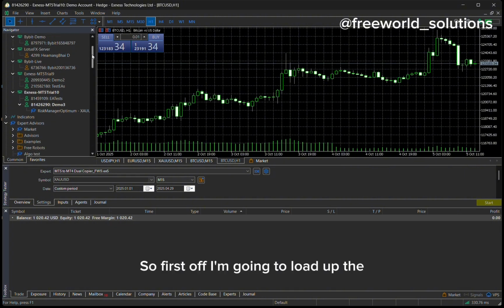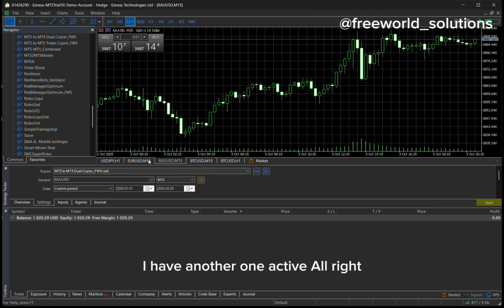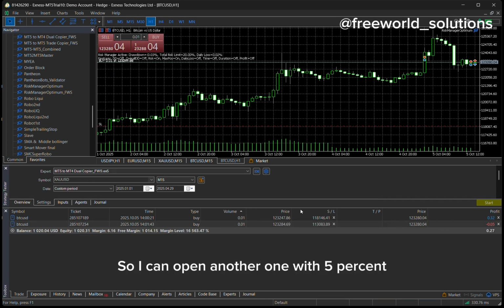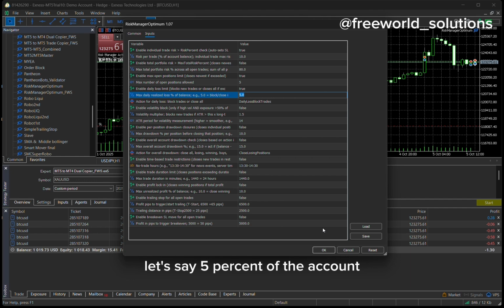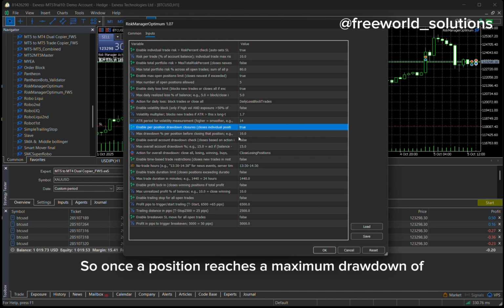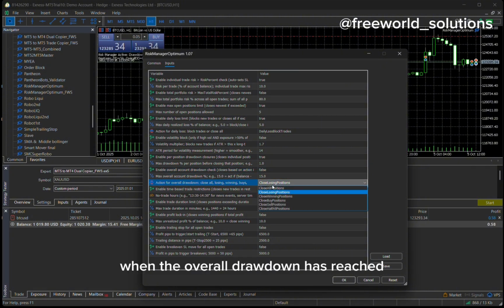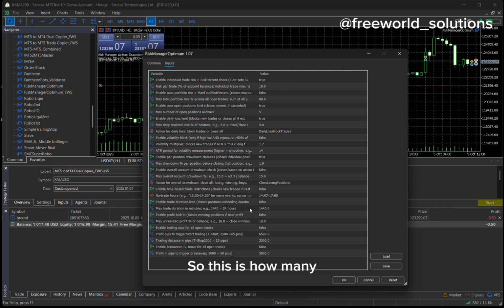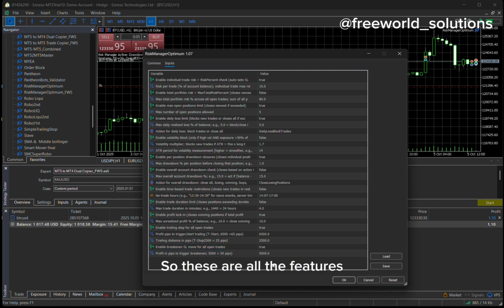RISK MANAGER OPTIMUM (Best trading companion for MT5)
Take control of your trading with RiskManagerOptimum, the most advanced and customizable risk management Expert Advisor (EA) for MetaTrader 5. Designed for traders who demand precision, protection, and profitability, this EA safeguards your account while maximizing your trading potential. Whether you’re a beginner or a seasoned pro, RiskManagerOptimum ensures your capital is secure with cutting-edge features that adapt to any trading style. Don’t let market volatility or human error derail your success—let RiskManagerOptimum be your trusted partner!